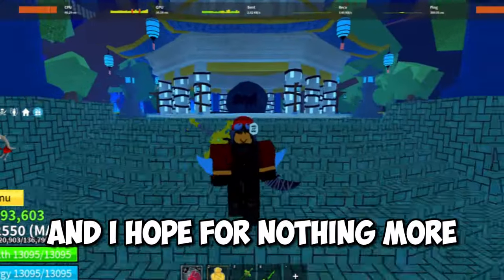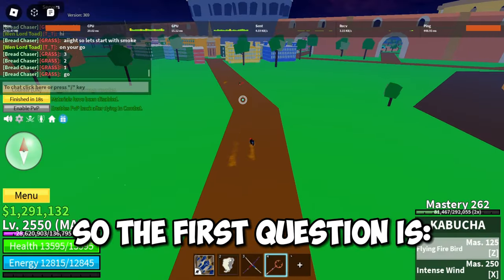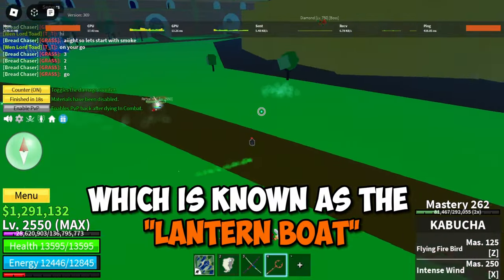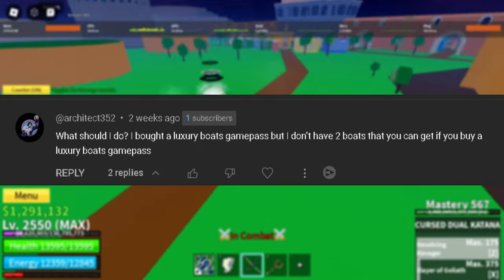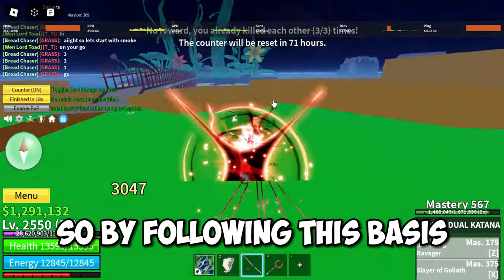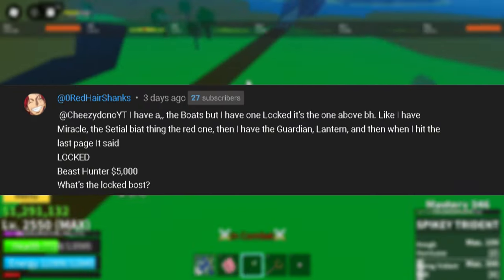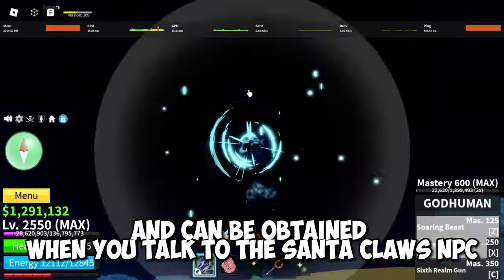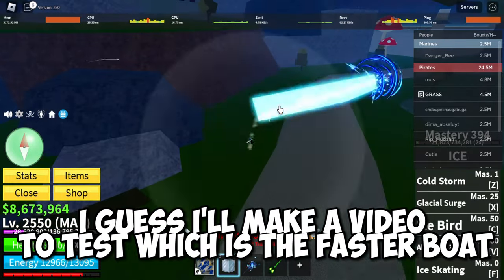How to Obtain All The Boats on Blox Fruits (UPDATED)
In this video, I will be answering your questions on how to obtain some of the boats I may have missed my my previous video.This guide applies to both the Android, PC, console, and iOS versions of the game.

If you're looking for a way to increase your chances of getting the best boats in the game, this guide is for you! By following these simple steps, you'll be able to obtain all the boats available in the game!